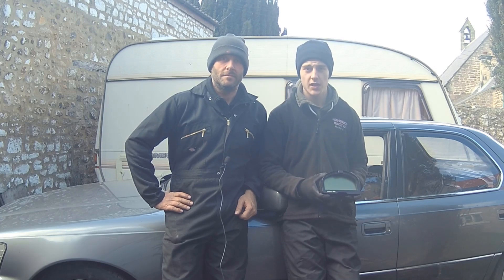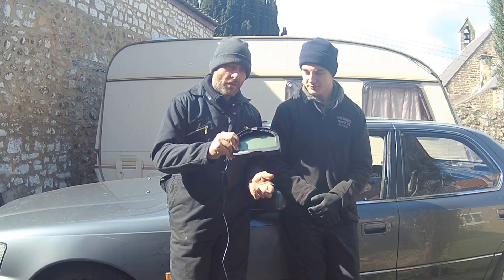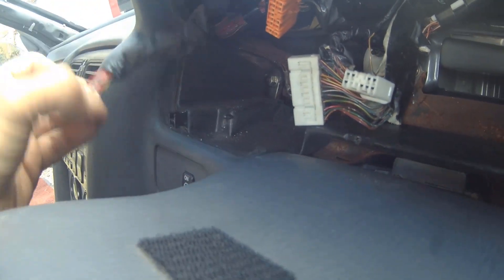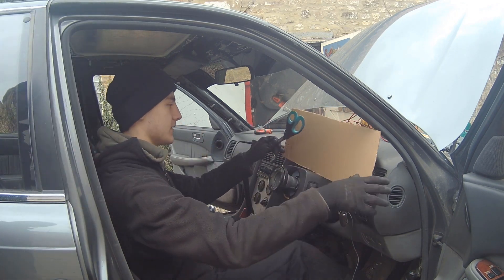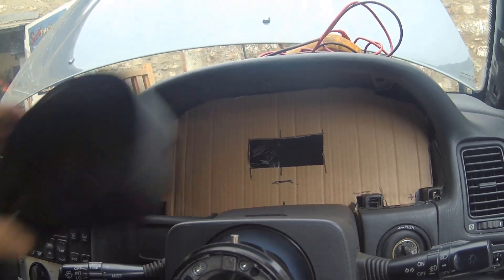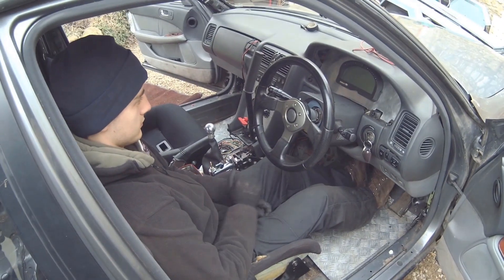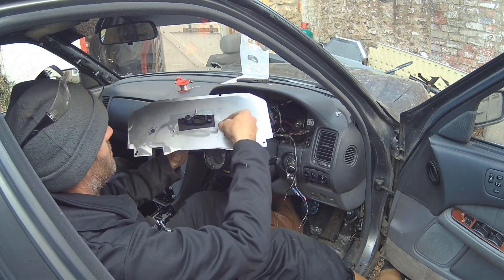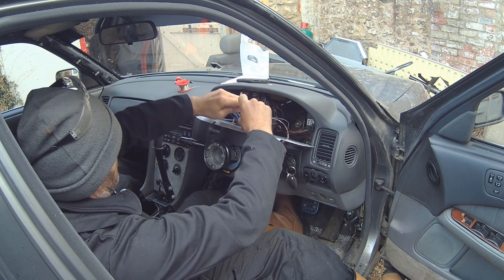TurboShed Part 27 - Haltech IQ3 Street dash install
Ever since the STIG crashed TurboShed last year we've had no working dials, so finally we sorted ourselves out with a Haltech Street IQ3 dash.  It plugs straight into the Elite 2000 ECU we run, so very easy to sort out.  Here we fit it and do the initial config.  Apologies for the original upload - there was a production issue making the fast forwards blink!  All fixed now :-)